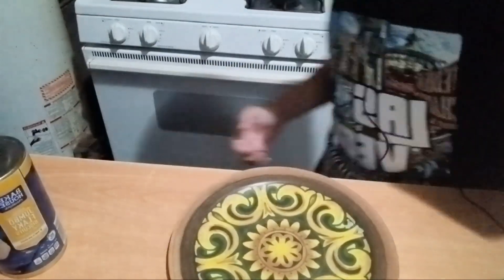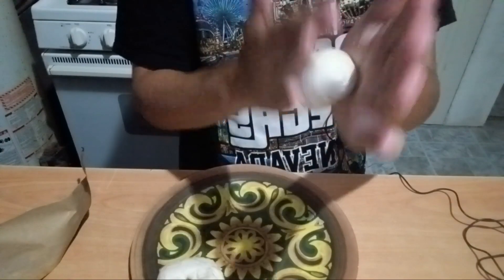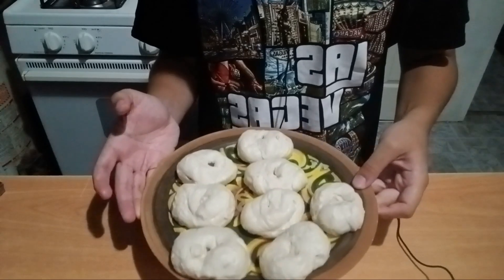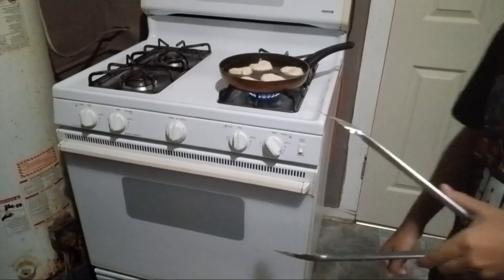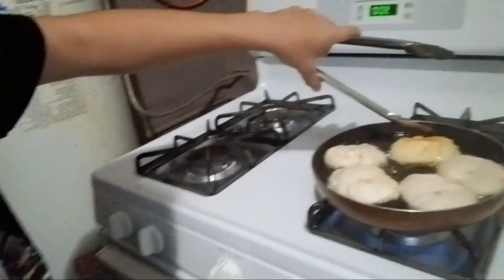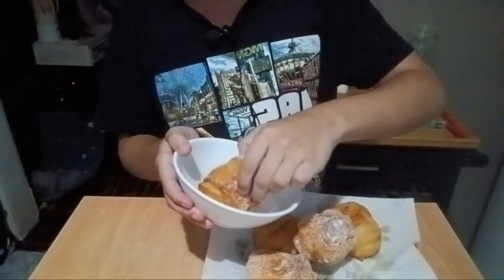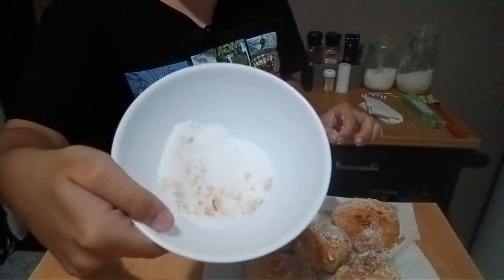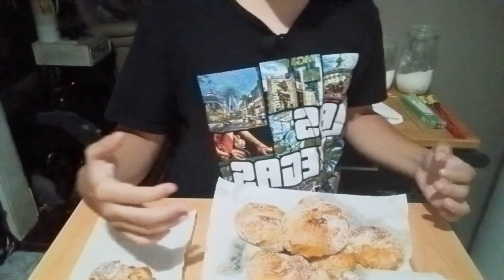How to Make Donuts out of Biscuits